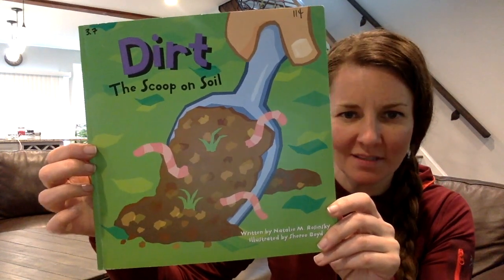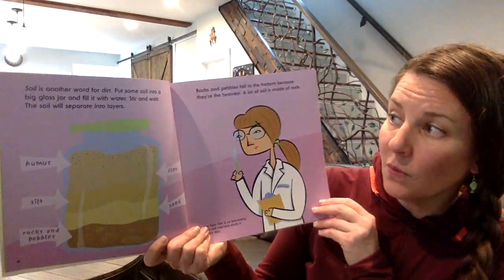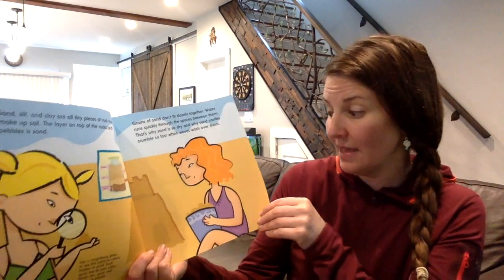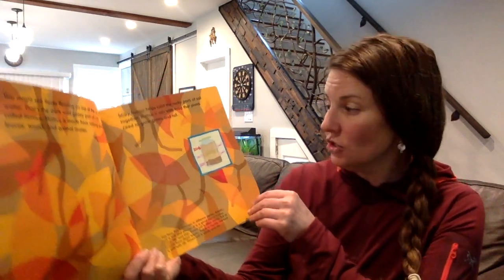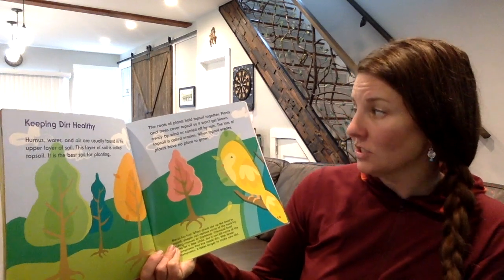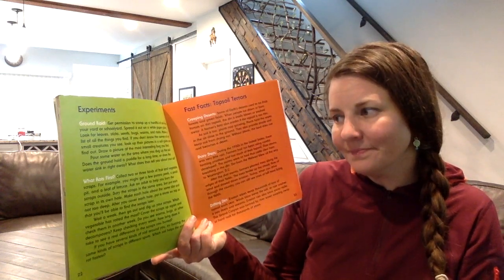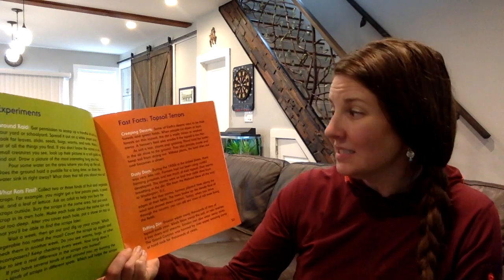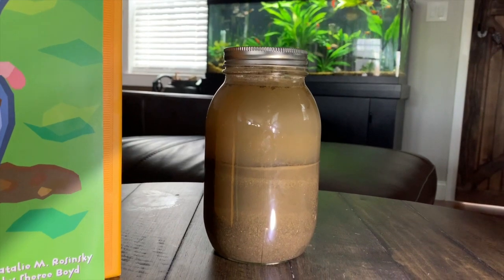Dirt: The Scoop on Soil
Read Aloud #5: Dirt: The Scoop on Soil written by Natalie Rosinsky, illustrated by Sheree Boyd